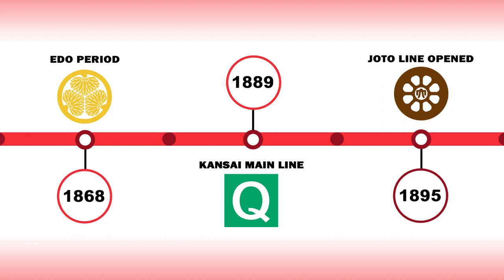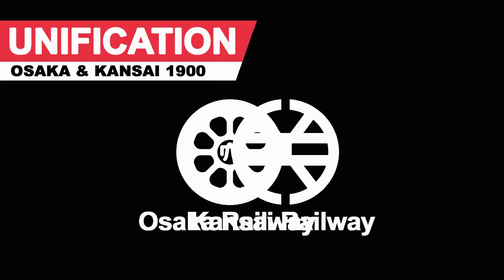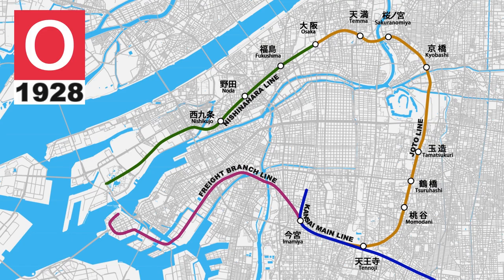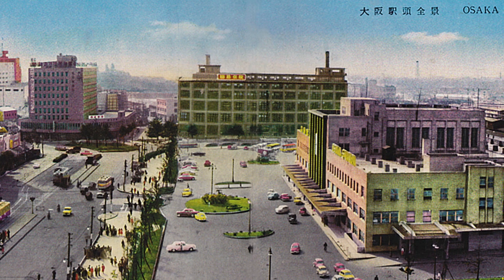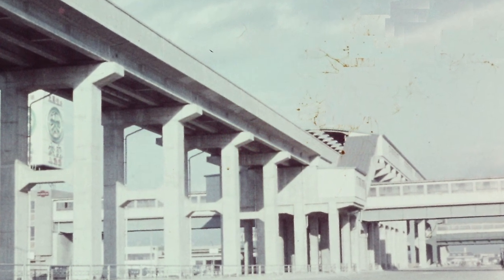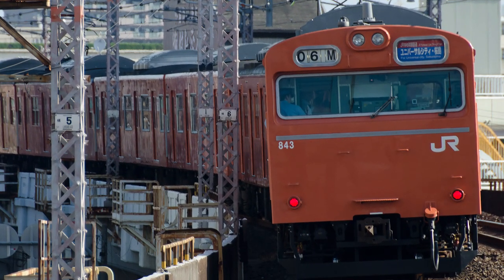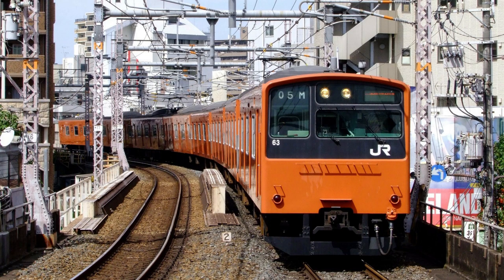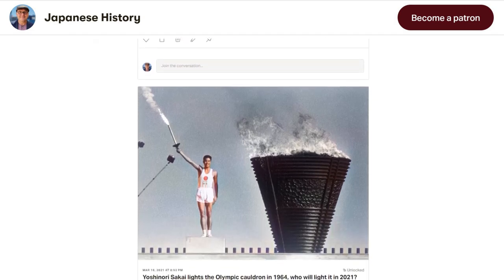When did the Osaka Loop Line become a Loop, JR West | 大阪環状線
大阪環状線 | The Osaka Loop Line is the heart of Osaka’s central business district, with a daily ridership of over 1 million people, the Osaka Loop line has served it’s city stretching as far back as 1889. In this episode we’re going to go back to the beginning, and take a look at some of the history, and facts, that have made the Osaka loop Line what it is today.